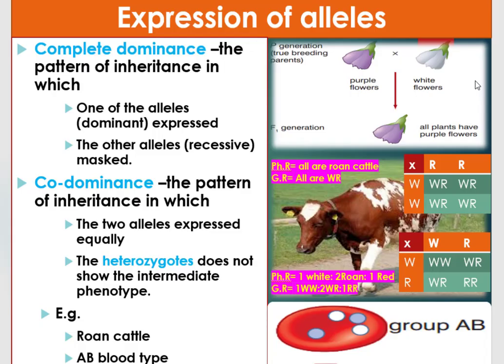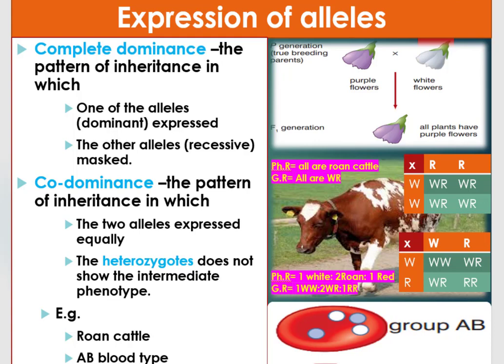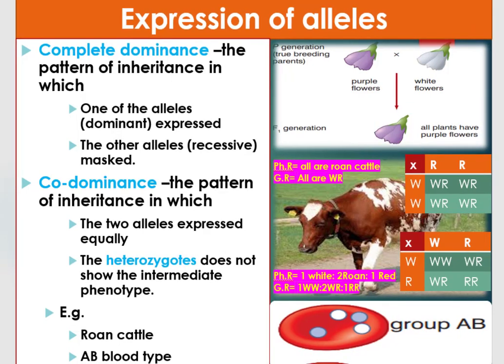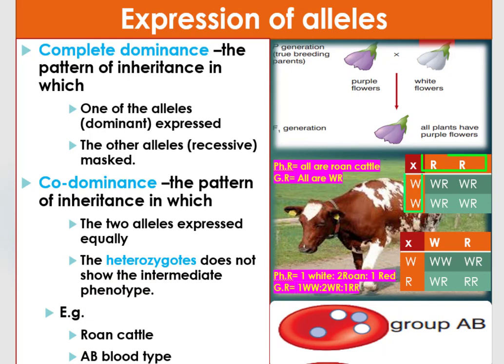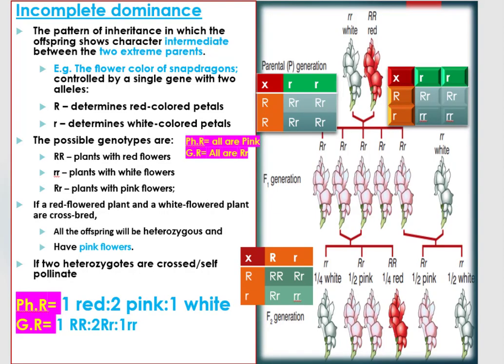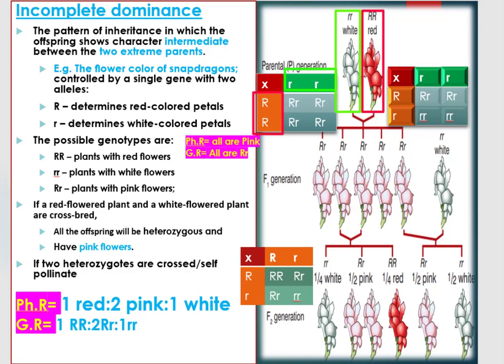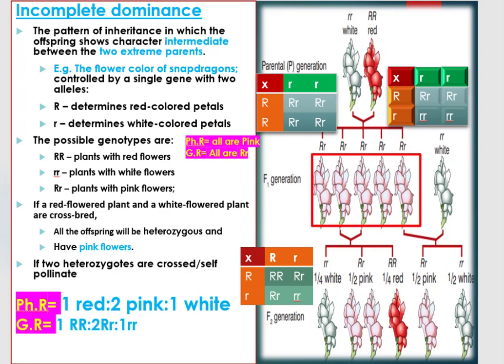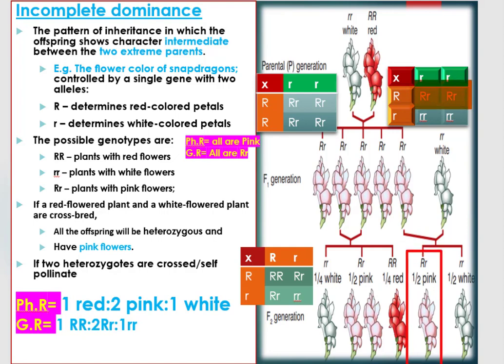Expression of Alleles